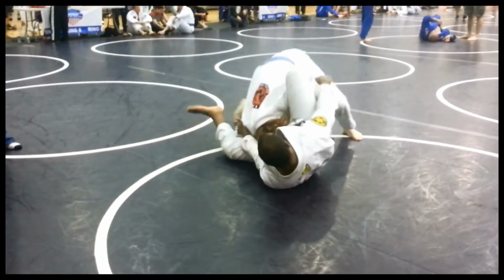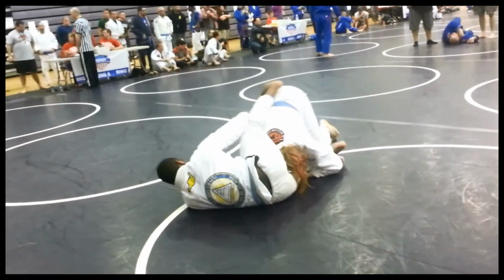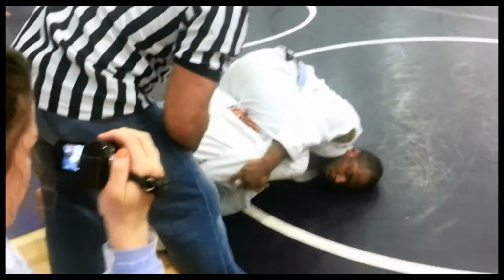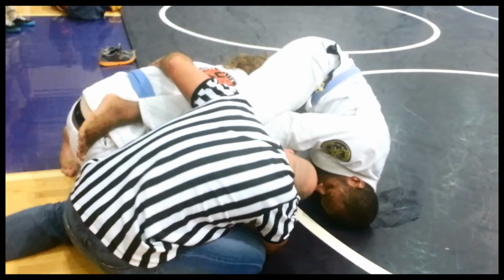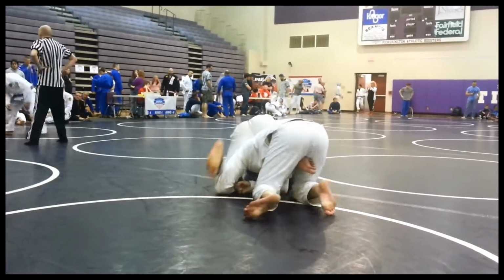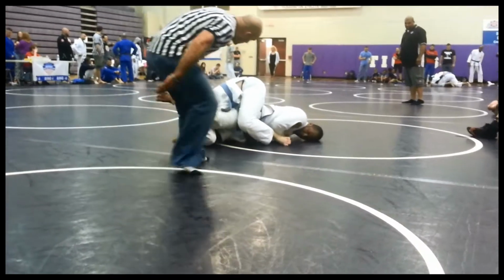AGC Submission Only - Final Round (GI)